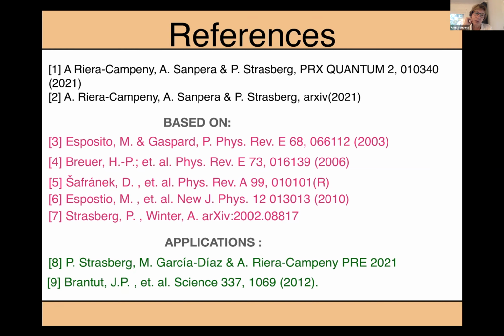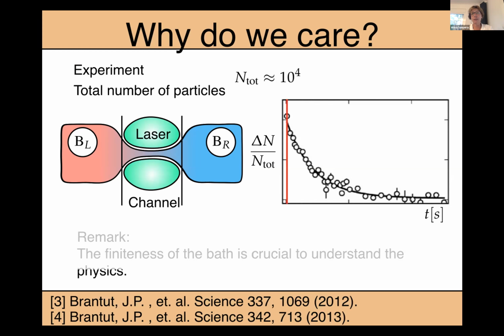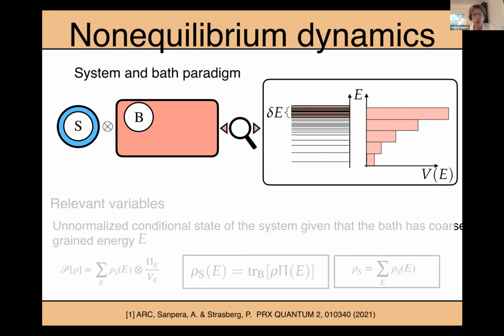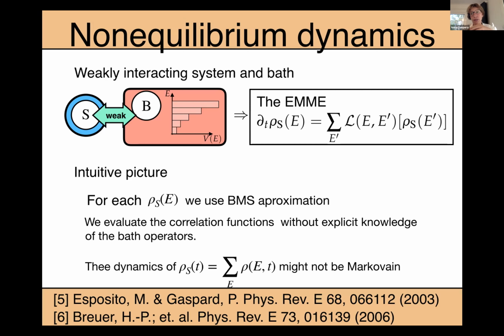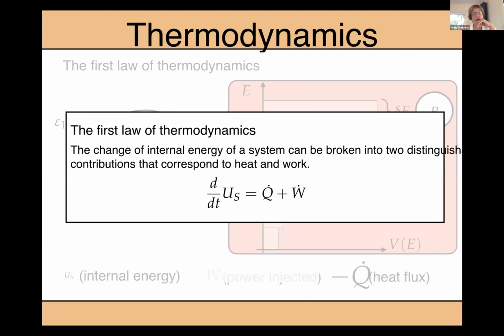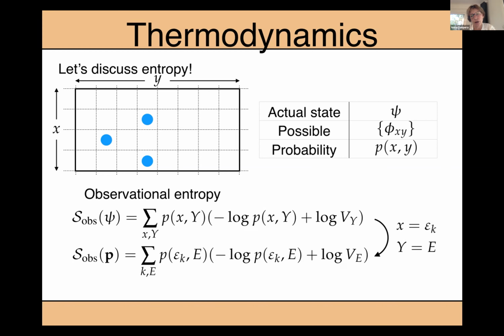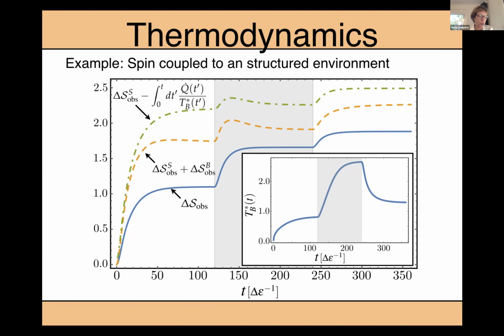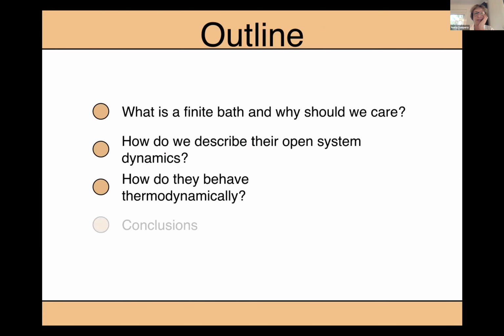Anna Sanpera "Why finite baths are important in open quantum systems"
Anna Sanpera
University of Barcelona, Barcelona, Spain
"Why finite baths are important in open quantum systems"
Invited lecture at Quantum Optics X Conference
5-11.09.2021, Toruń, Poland